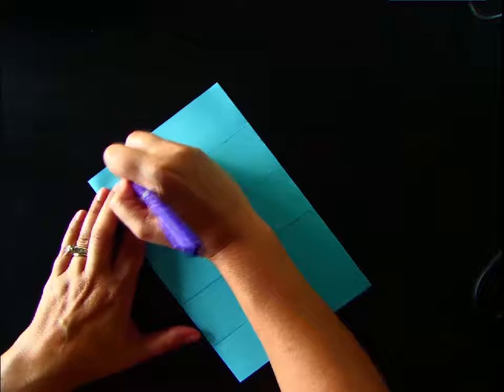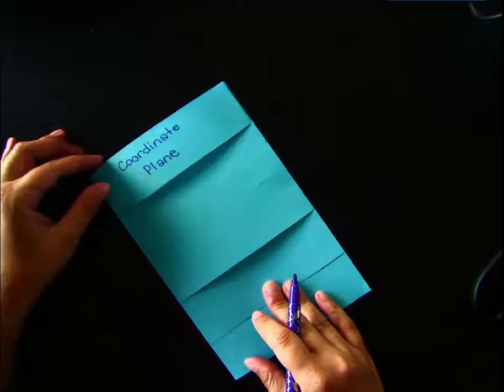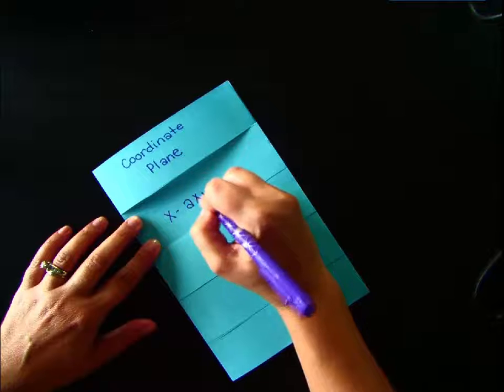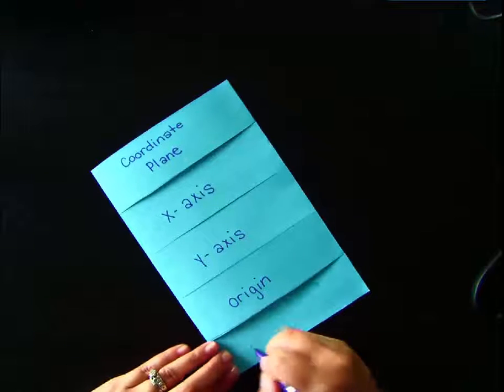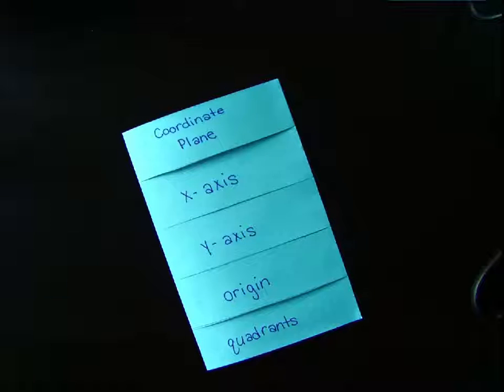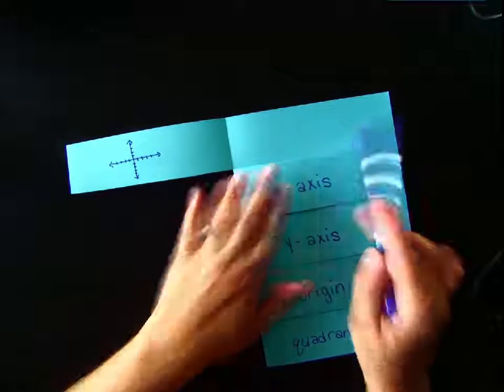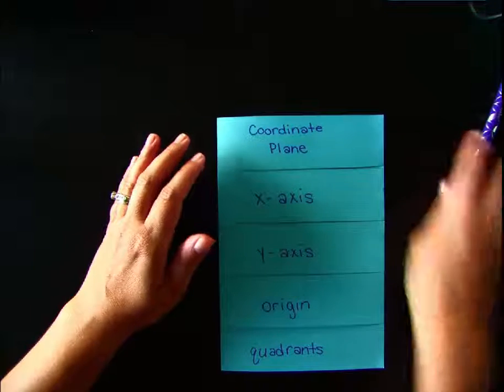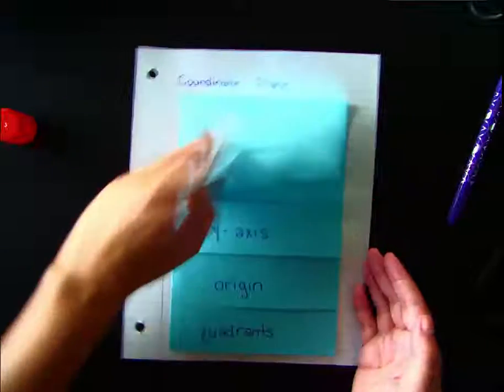Coordinate Plane Foldable